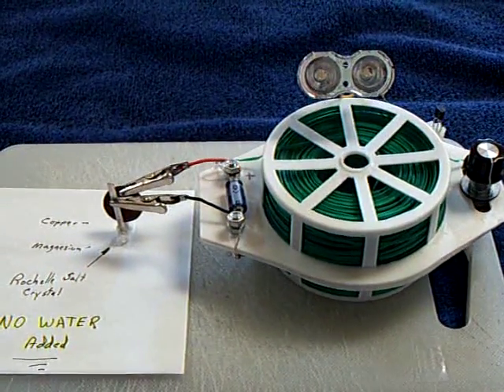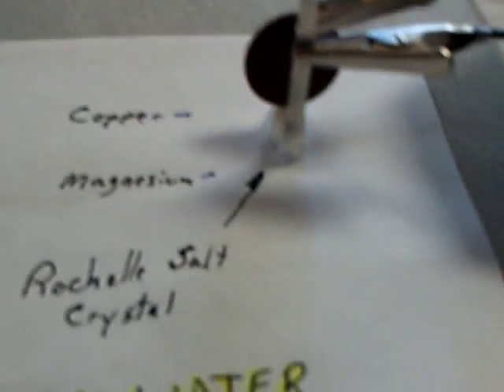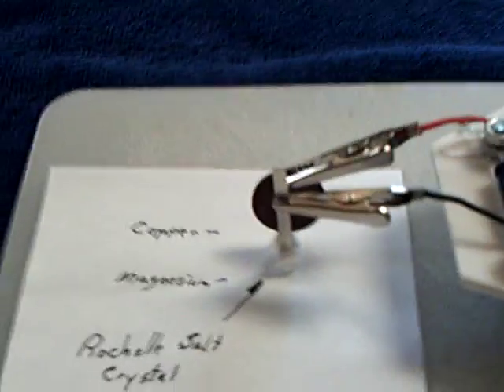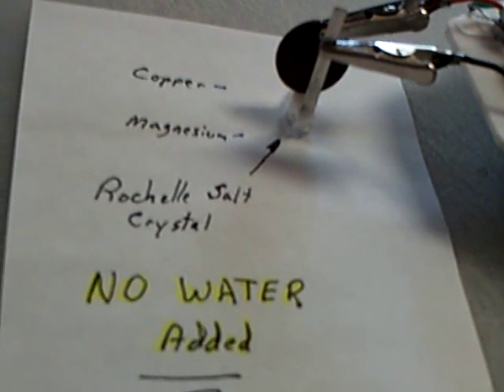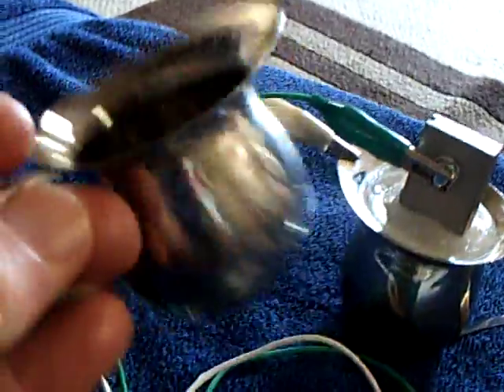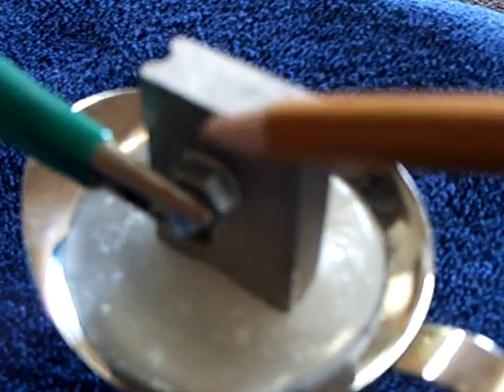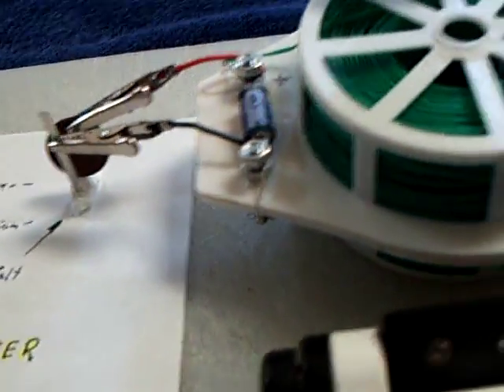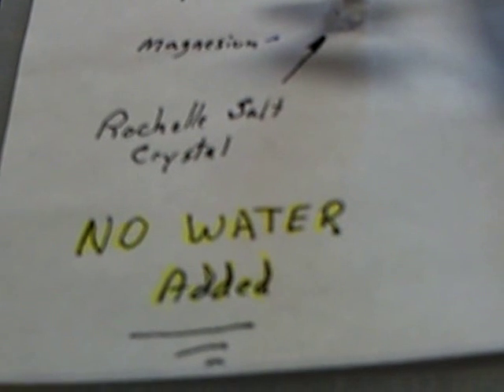Point contact Rochelle salt crystal cell.ASF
This shows an open air cell using a dry Rochelle Salt crystal, a copper penny, and a small piece of magnesium.  The metal elements are making only point contact on the crystal.  My Penny N0. 2 is running off this crystalline cell.  I also show a crystalline cell that I  made using a small stainless steel cup and a piece of magnesium.  The crystals in that cell are melted into the cup in layers on the stove top.  This was done in a way similar to the Ibpointless "stove top" cell that has been running Penny No. 1 for over a month.  The cell is sealed at the top with pariffin wax.   This cell produces about 1 volt and a few milliamps.